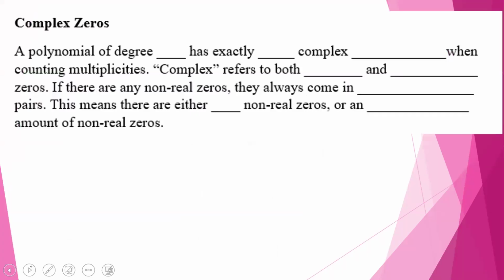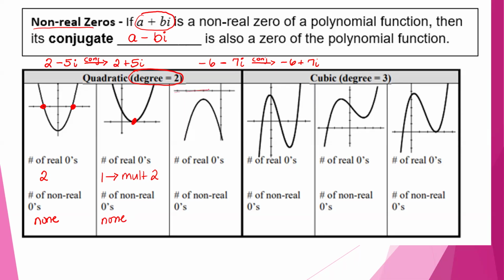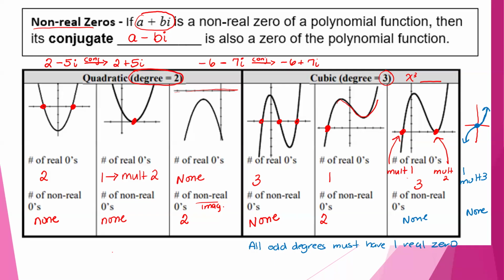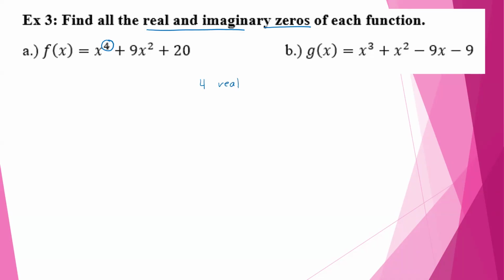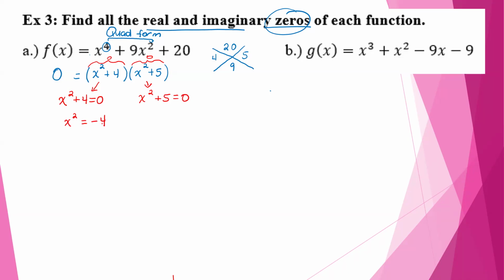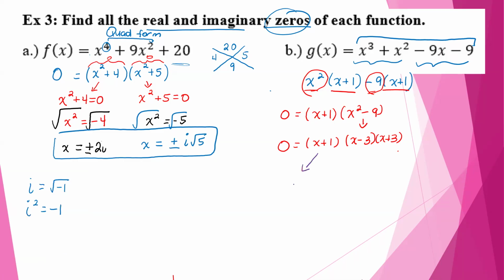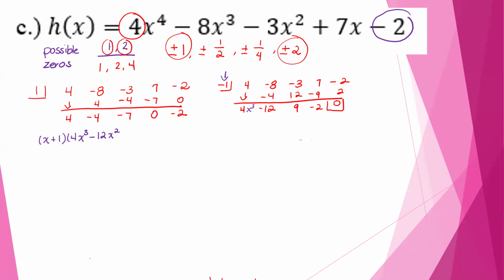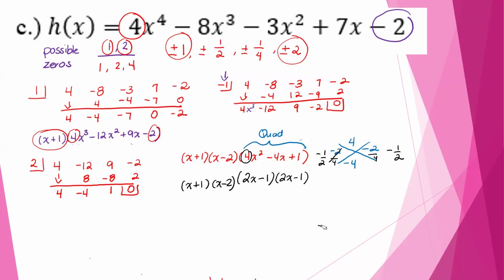Notes 1 5B Part 1